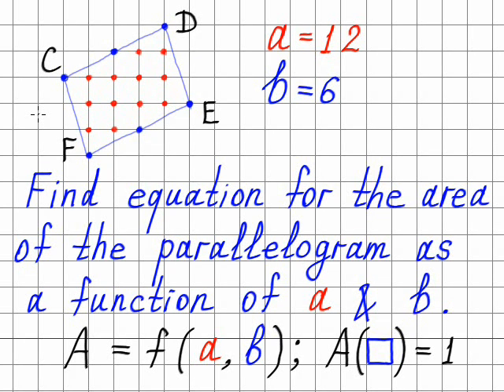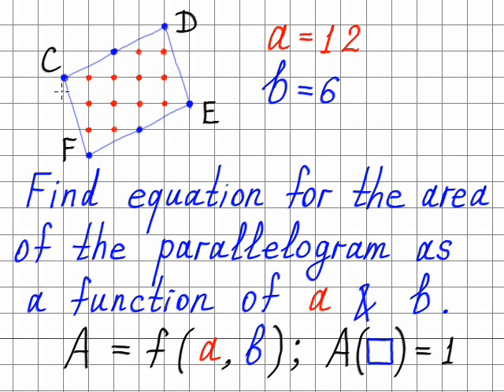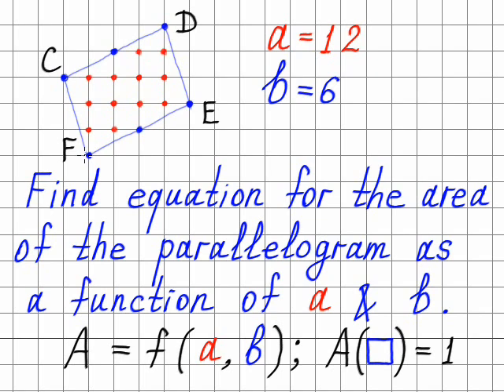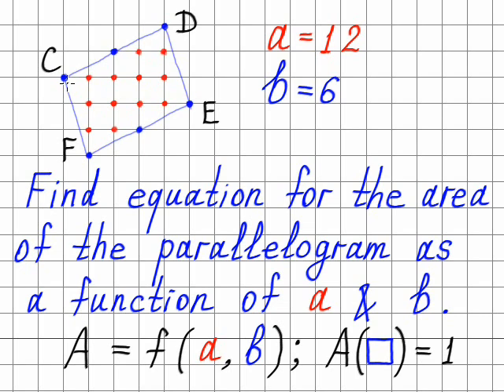Problem 4: The Area of Parallelogram in Terms of a & b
The question: Find equation for the area of the parallelogram as a function of numbers a & b.
Please write your answers in the comments section below.
The solution video for this problem is now online.